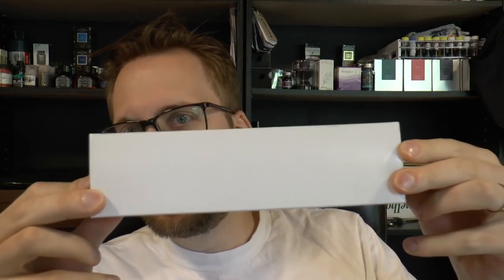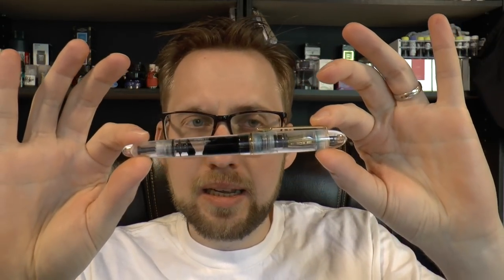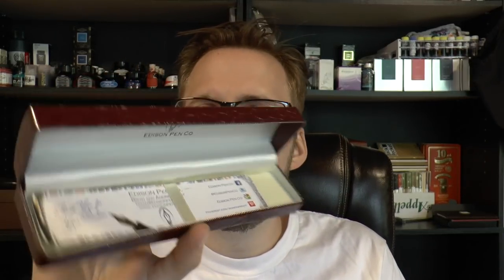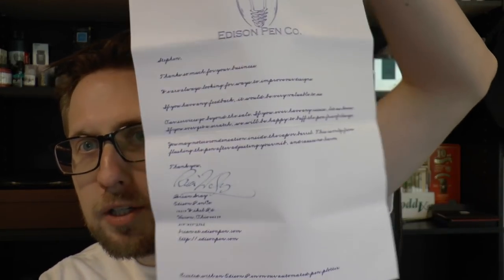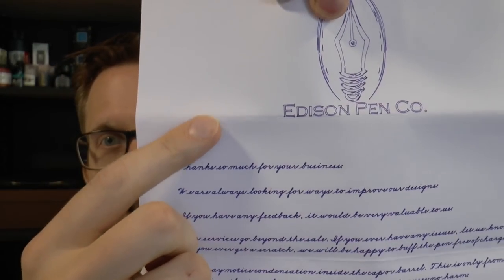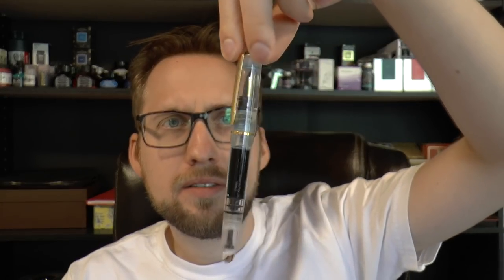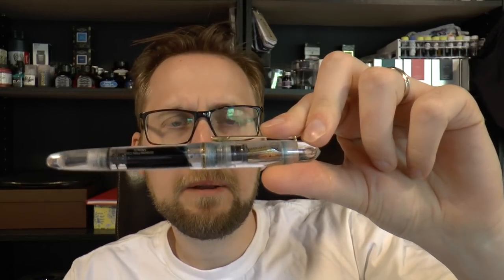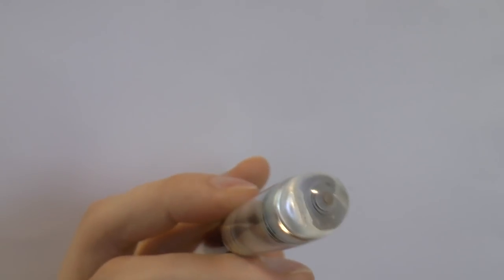Edison Menlo Draw Filler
Brian Gray of kindly lent me this pen to demonstrate the new Draw Filler mechanism. PLEASE NOTE: the mechaism is black anodized aluminum, not plastic!
Add me on google+: Stephen B.R.E. Brown
Talk to me on FPN: StephenBrown